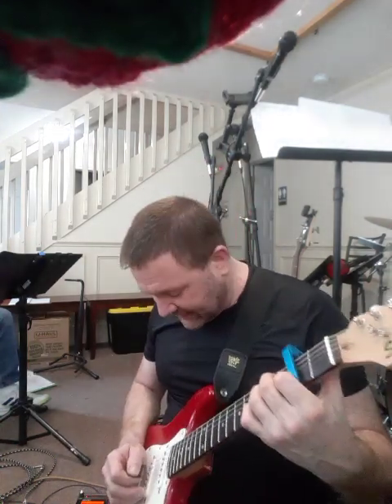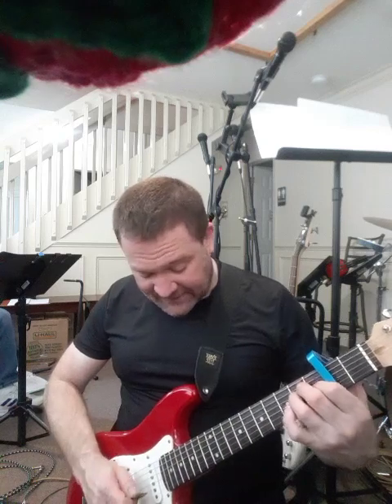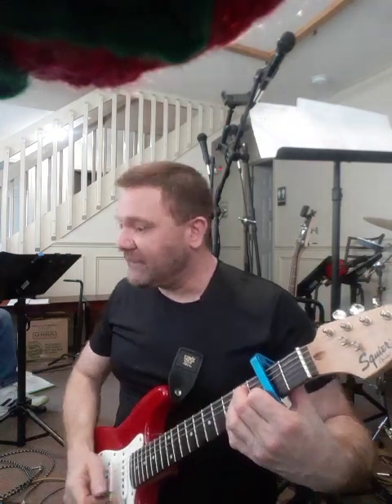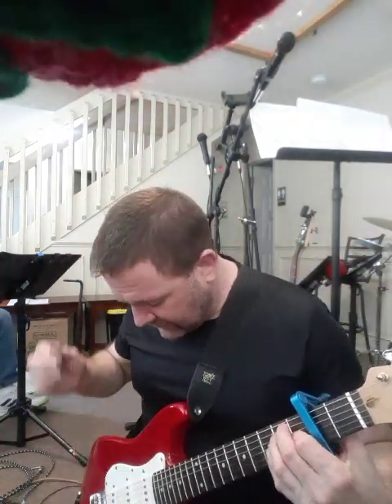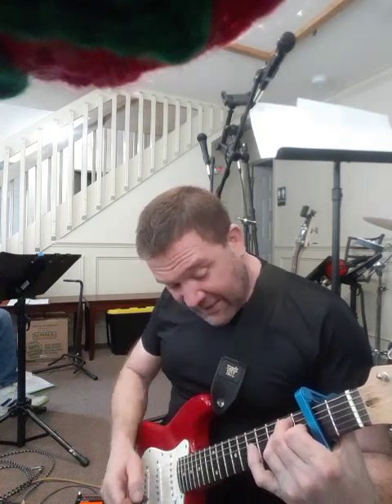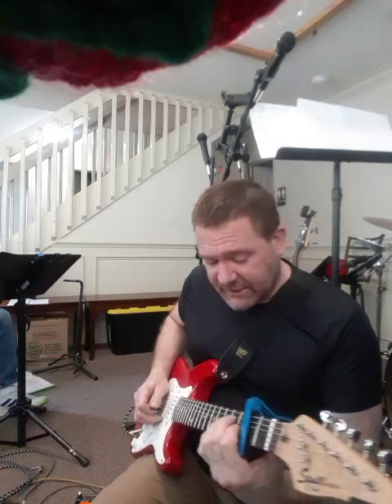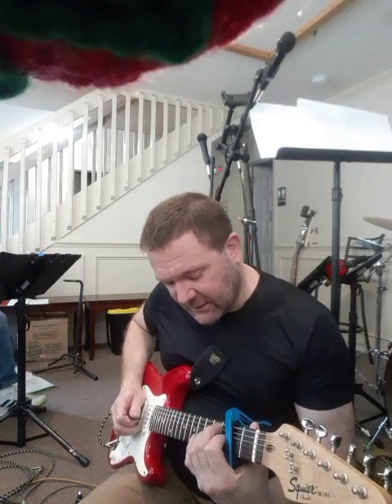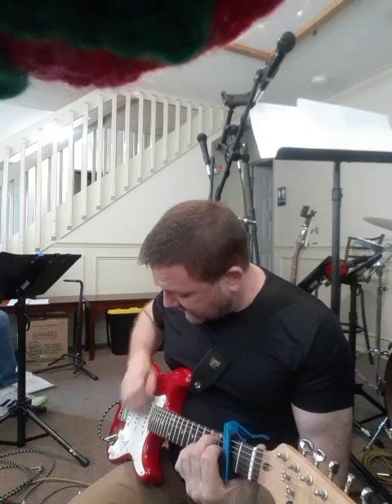Sundown, intro 2nd lick, for Russ